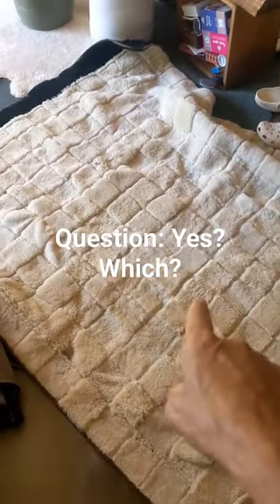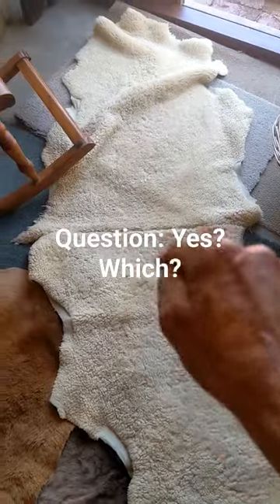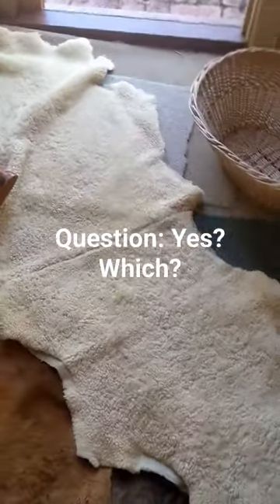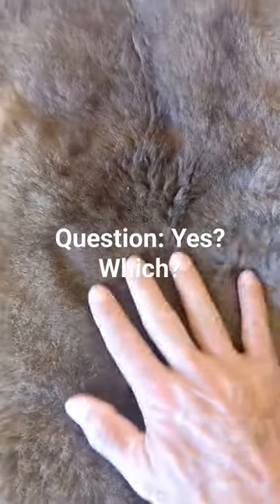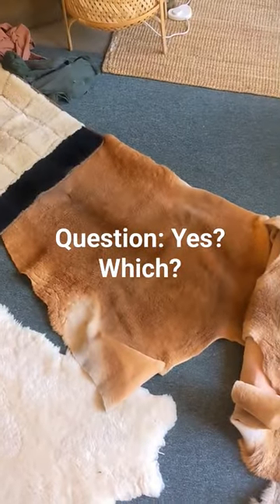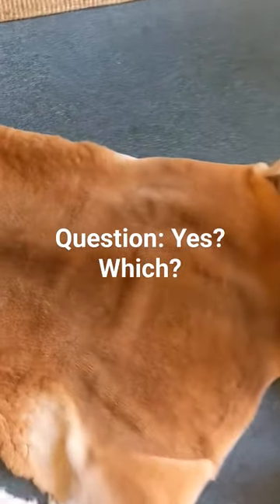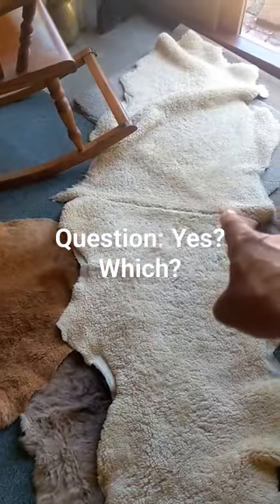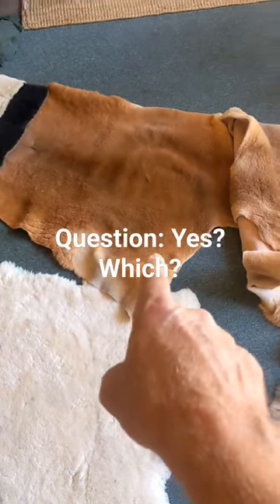Do you use furs around camp? Would you like a simple, bedroll length sheep or kangaroo fur?